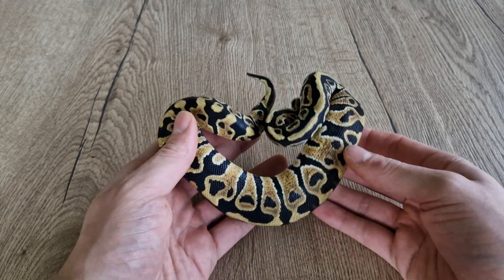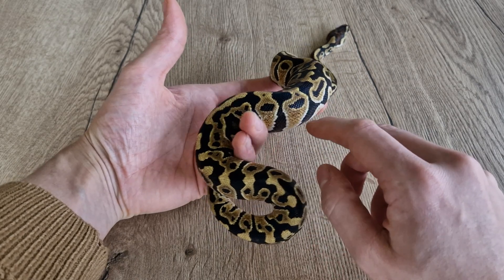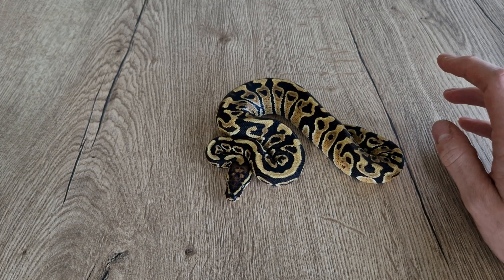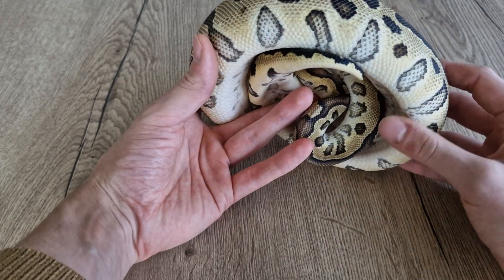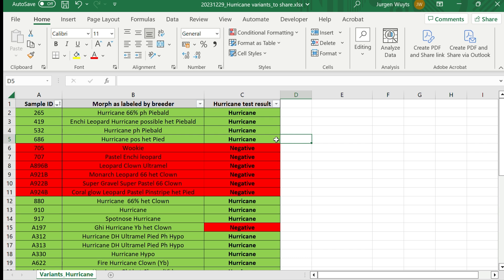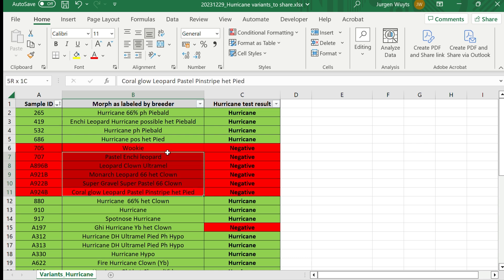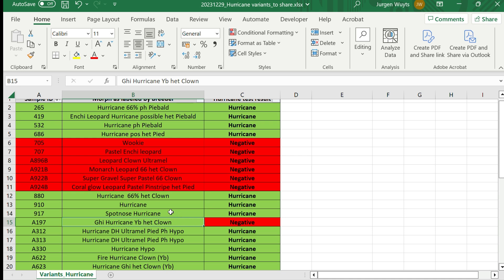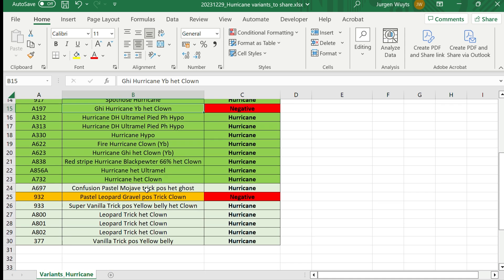Hurricane and Trick, are they the Same? Genetic testing reveals the answer!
The video you've all been waiting for? In this video, we're revealing whether the Hurricane & Trick ball python morphs are genetically identical or not.

ProHerper is run by a hobby breeder who aims to breed different, with a special focus on Clown, Enchi and Cryptic/Gizmo.